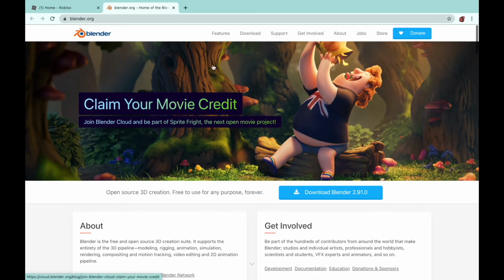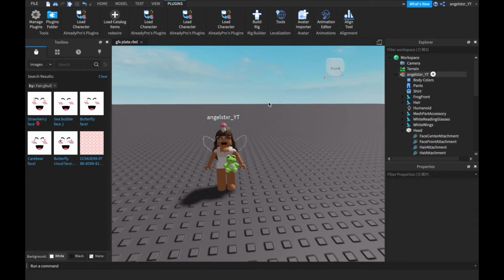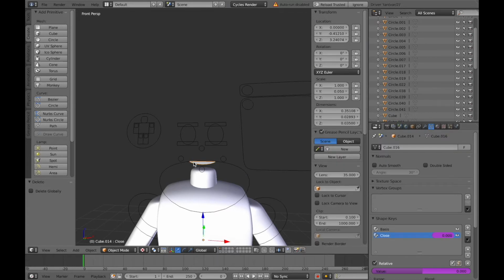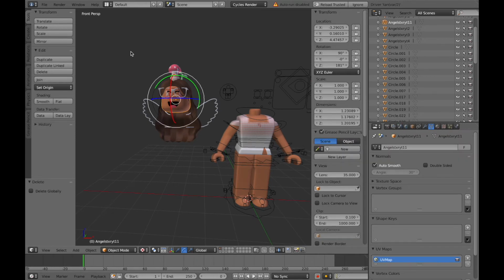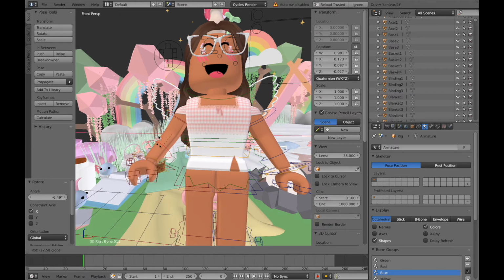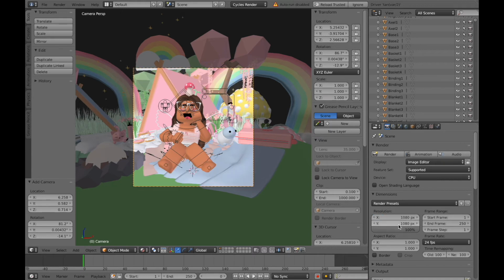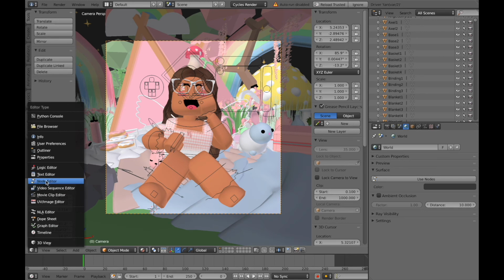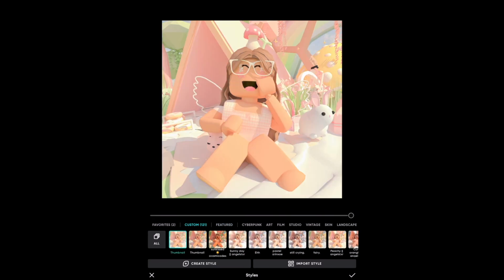HOW TO MAKE A ROBLOX GFX! *updated, aesthetic, and very easy!*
❝ it's not what you get its what you give”

And get Instagram for more!

  ‹‹ 𝙲𝚁𝙴𝙳𝙸𝚃𝚂↴
꒰⸙͎ 𝐈𝐍𝐓𝐑𝐎 :: me!
꒰⸙͎ 𝐃𝐄𝐒𝐂𝐑𝐈𝐏𝐓𝐈𝐎𝐍 ::dreamiinq...

 ‹‹ 𝙵𝙰𝚀𝚂 ↴
꒰⸙͎ q :: what do you use to record and edit?
꒰⸙͎ a :: QuickTimeplayer on macs for recording, iMovie on Mac to edit, phonto for title pages

꒰⸙͎a :: i'm sorry, but unfortunately, i can't due to the friend limit on roblox, it won't be fair to anyone else.

꒰⸙͎ q :: are your gfx commissions open?
꒰⸙͎ a :: yes! Check my Instagram for more information!

choose kindness ››

𝐦𝐮𝐜𝐡 𝐥𝐨𝐯𝐞,
gabby››